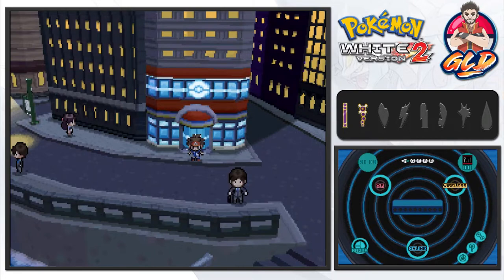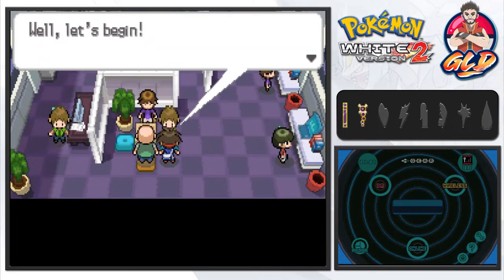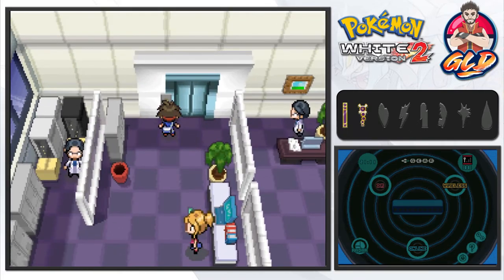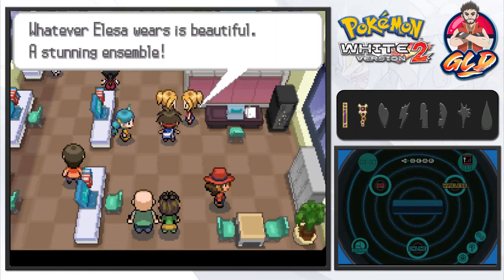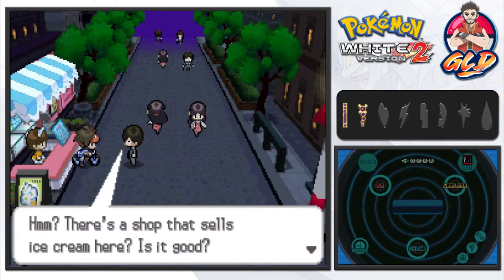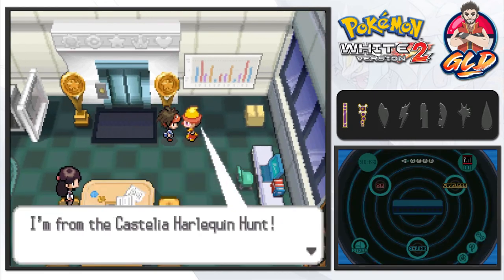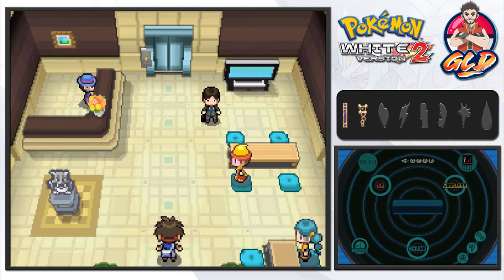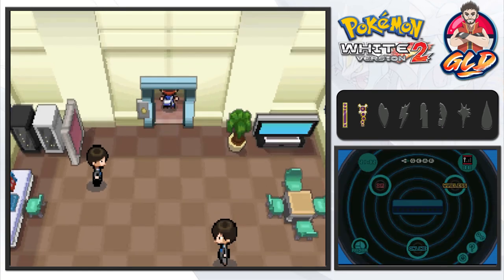Pokemon White 2 Walkthrough Part 11: Castellia City!